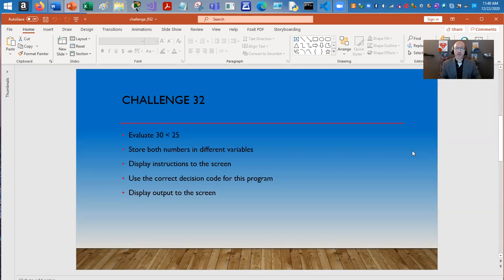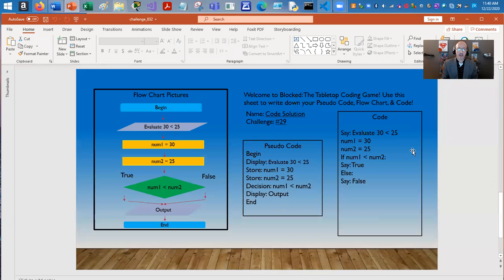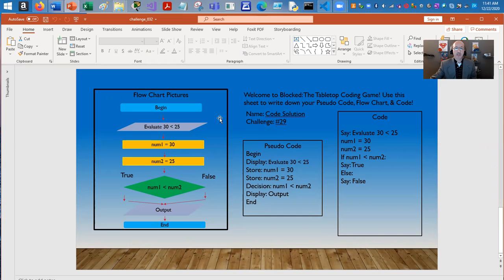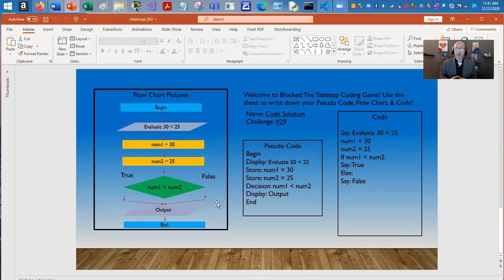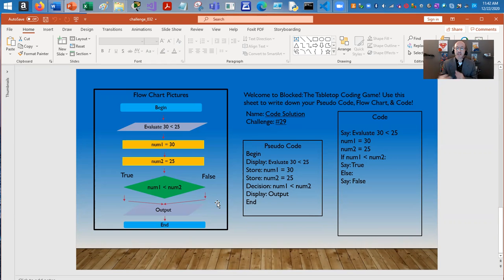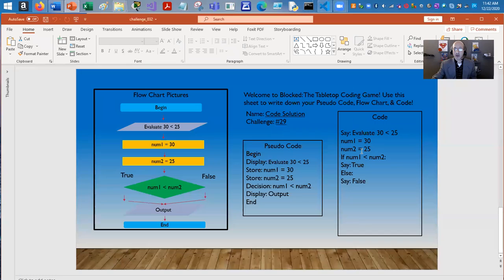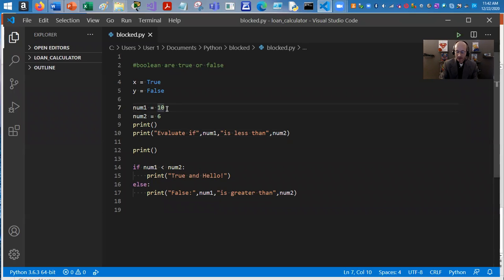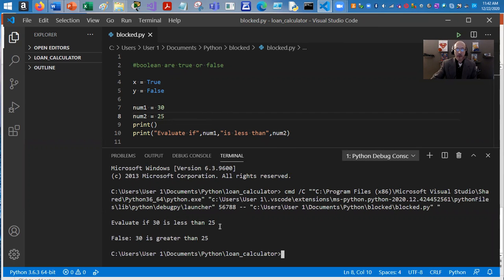Computational Logic for Beginners: Challenge 32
Video #32
• Evaluate 30 less than 25
• Store both numbers in different variables
• Display instructions to the screen